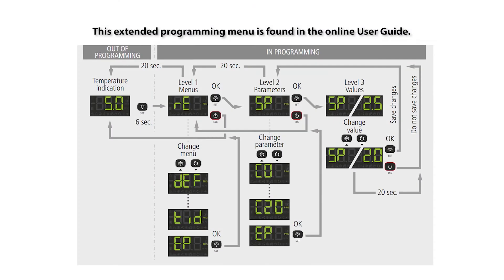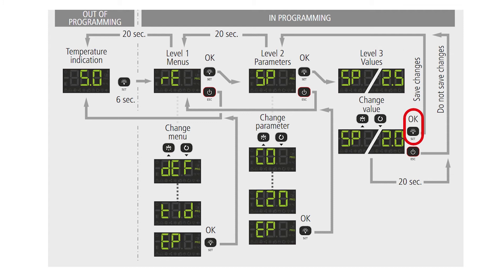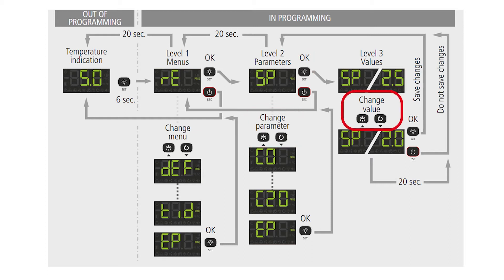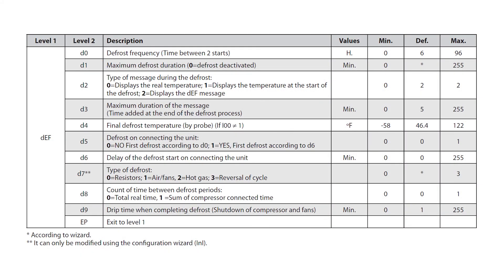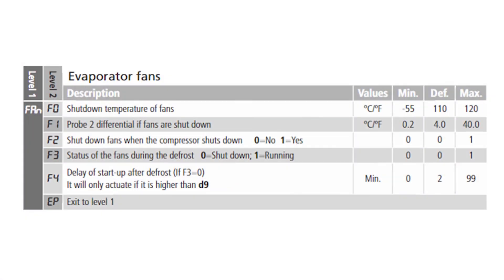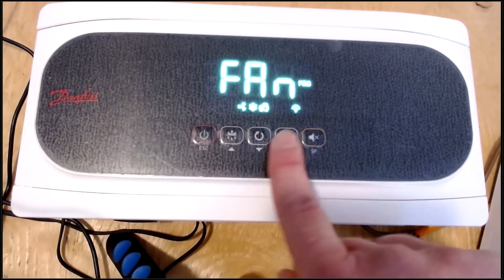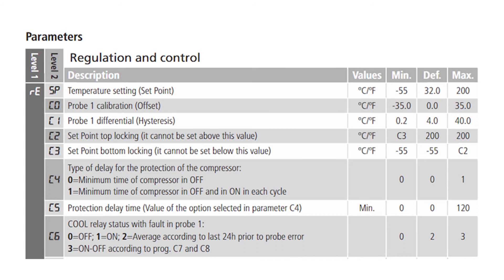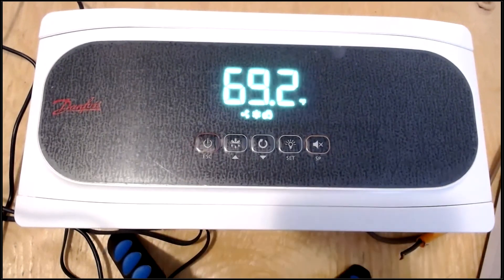Navigating extended wizard parameter menu in the Optyma™ AK-RC 251 electronic temperature controller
Training Manager Jamie Kitchen shows you how to navigate the extended wizard parameter menu in order to customize parameter values.

In this video, Jamie shows how to use the extended wizard parameter menu to adjust:
- The compressor delay time at start up
- The evaporator fan start-up delay after defrost
- The minimum off/on compressor run times

To complete these adjustments, Jamie programs the electronic temperature controller for a walk-in freezer with a space temperature of −10°F and uses temperature-terminated defrost.

To watch our video on completing basic programming of the Optyma™ Control, AK-RC 251,

To learn more about Danfoss Optyma™ Control, AK-RC 251 electronic temperature controllers,